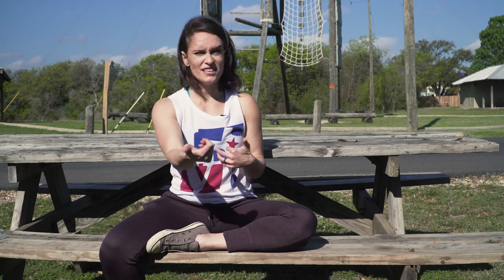How to Make the Most Out of Your Groceries